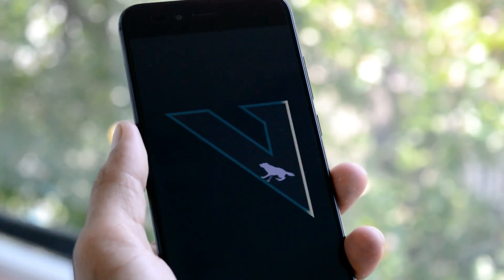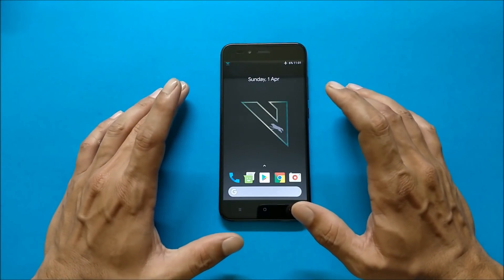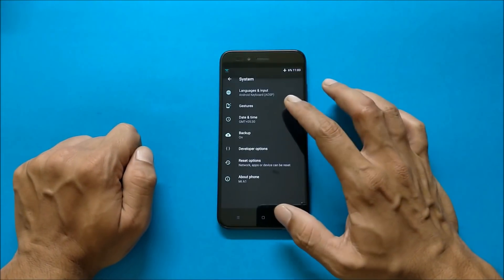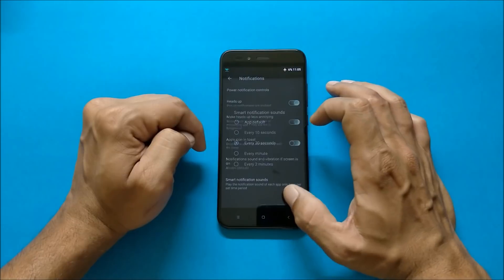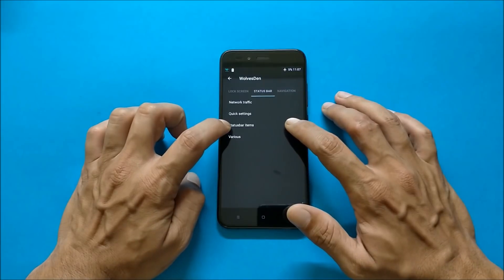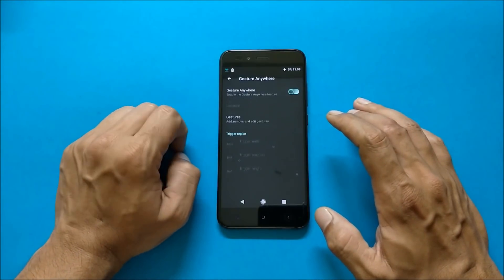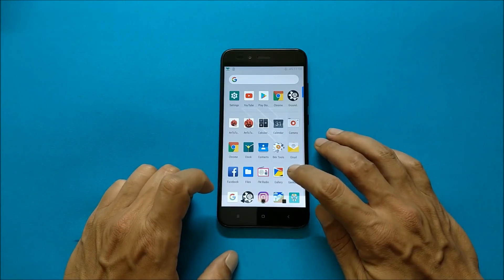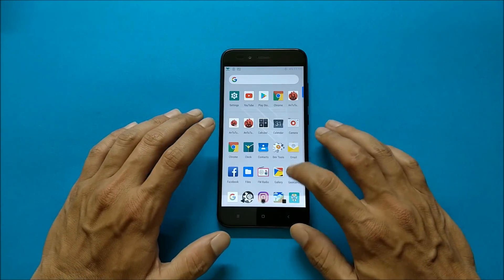| OFFICIAL | Validus OS Android 8.1 For Mi A1!!!